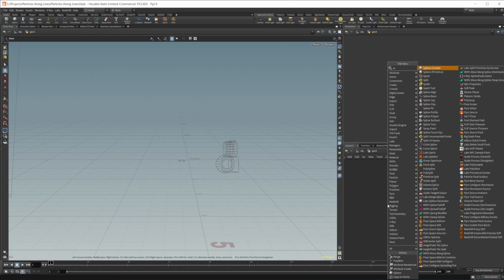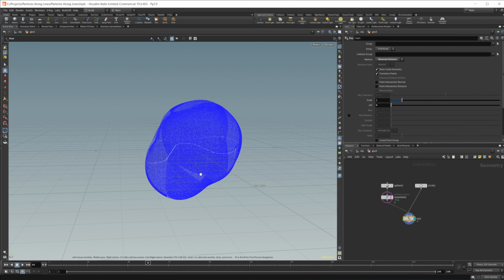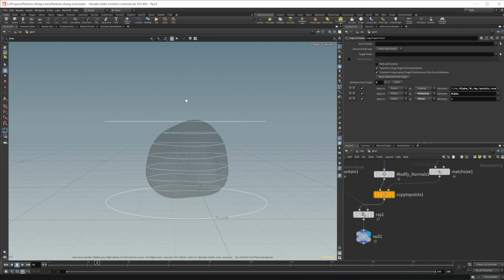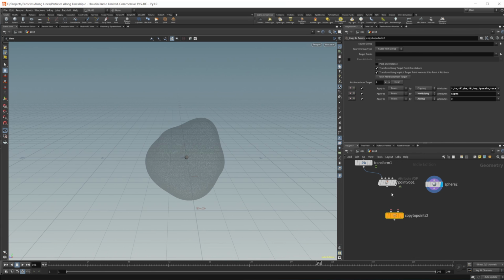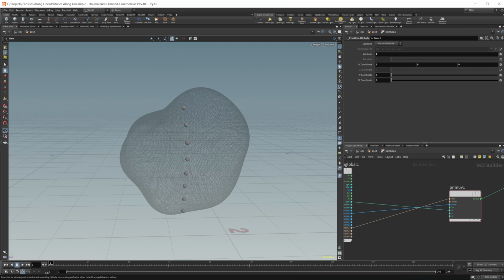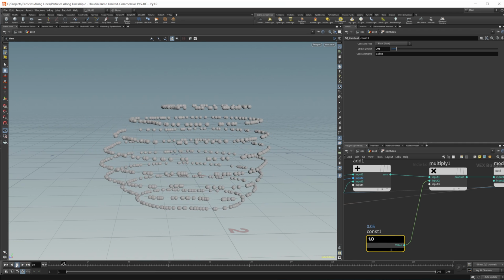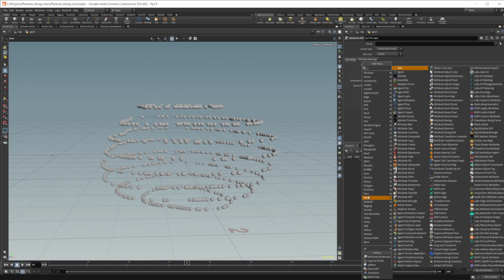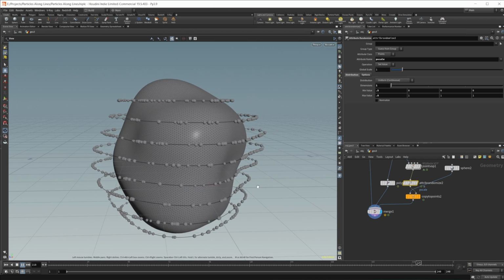How to Move Particles Along Lines | Houdini 19.5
Moving particles along lines in Houdini is not something that is apparent when you are just starting in Houdini. This video goes over how to move particles along lines in Houdini using a rather simple but effective setup.